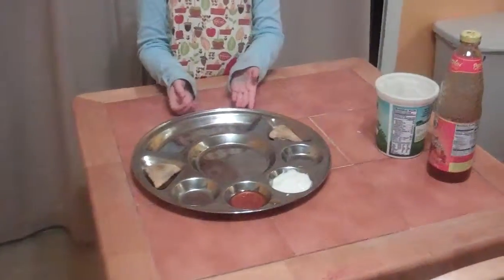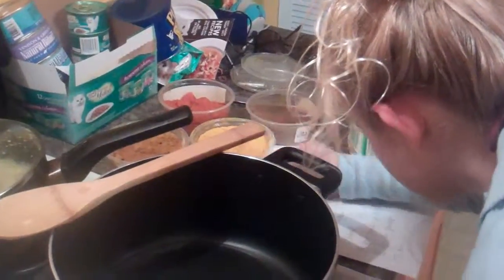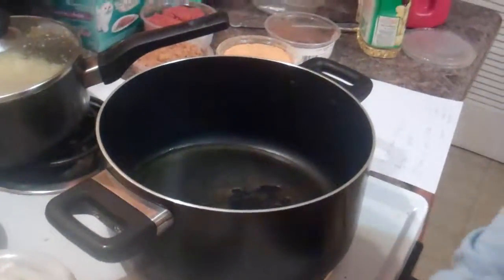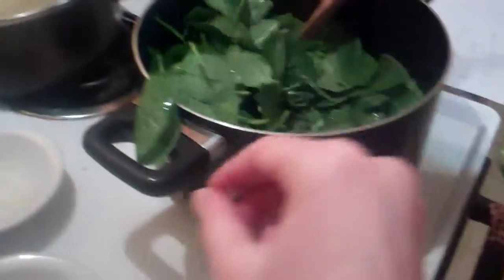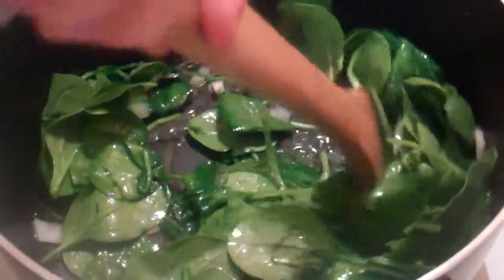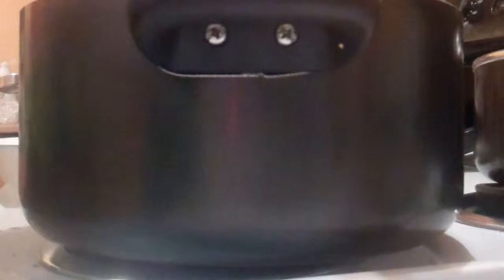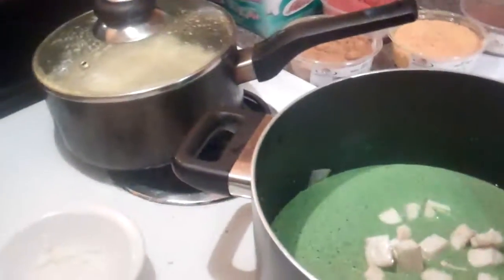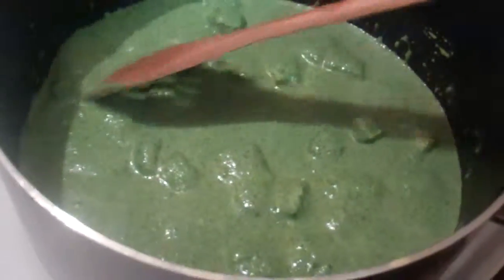Daphne's Cooking Show 11 Saag Paneer